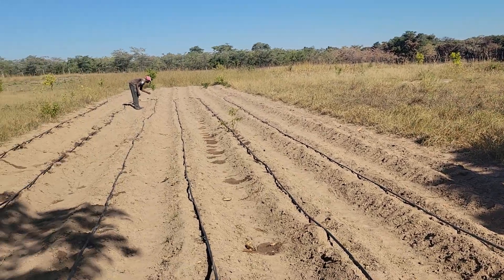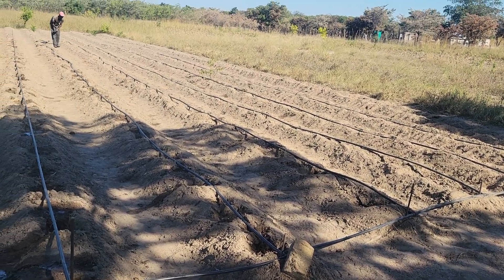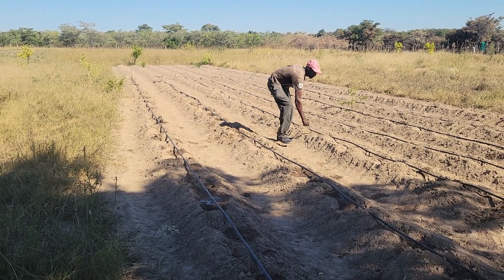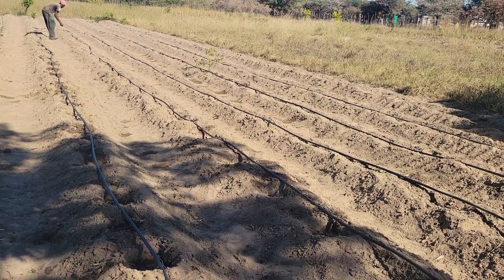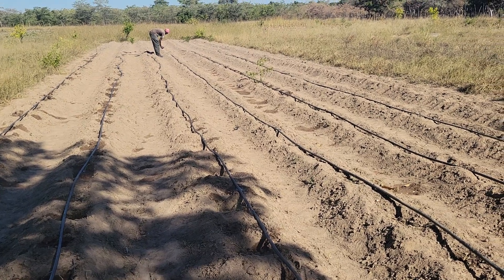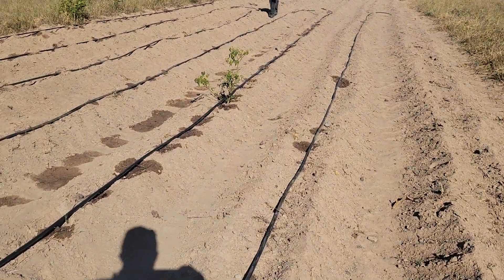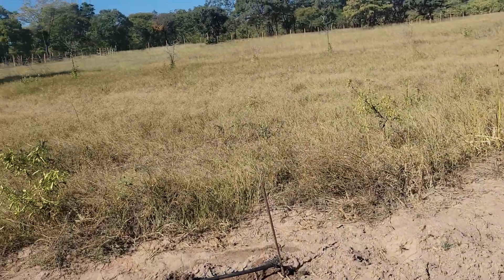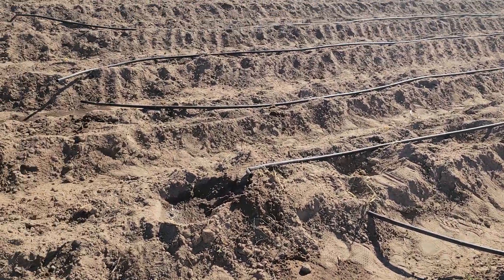Simple Drip Irrigation System form small area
The rain season has left us with nothing and it not looking any better as they is zero to very low water tables this means that on needs to find ways to grow a few crops at a low water solution. so we have gone for drip irrigation but the irrigation system is different from the usual system which is strong and durable and very affordable.